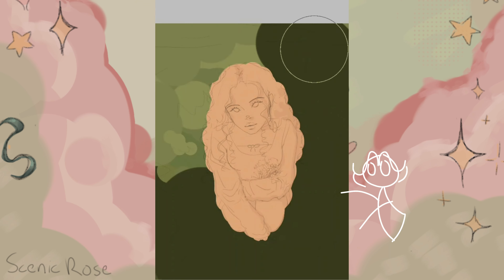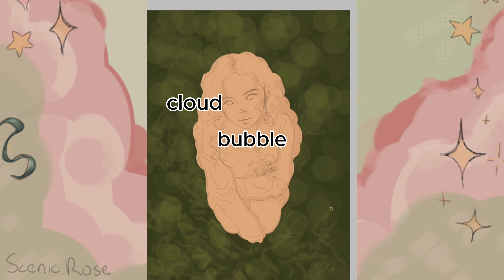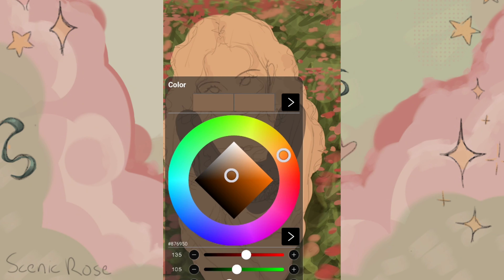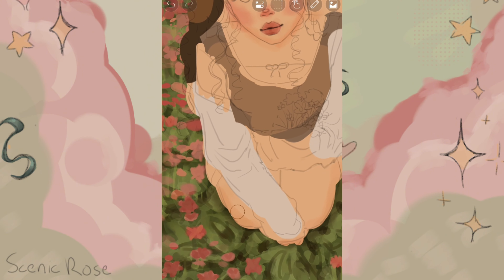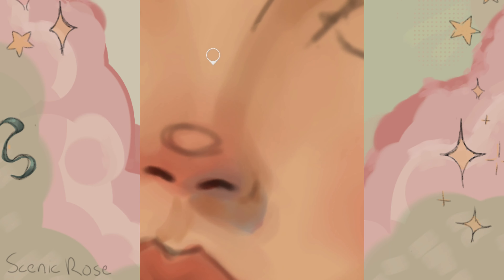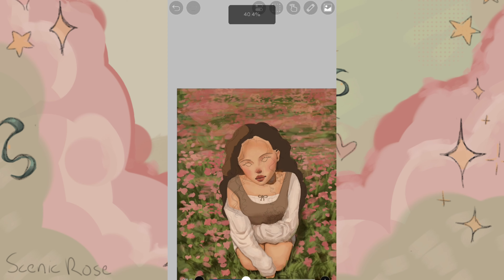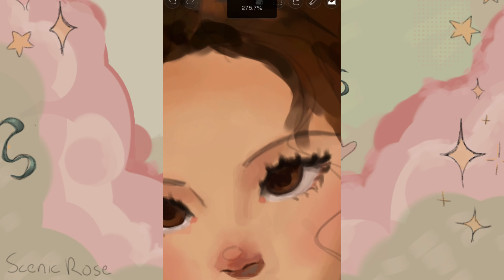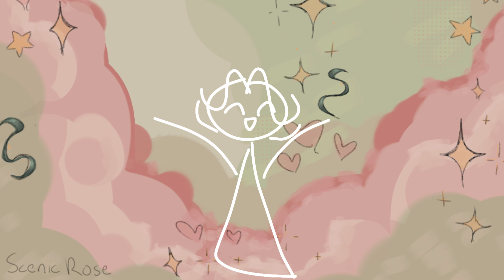Drawing For the First Time Since My Stylus BROKE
If I ever get enough fanart, I'll include them at the end of my videos 😔